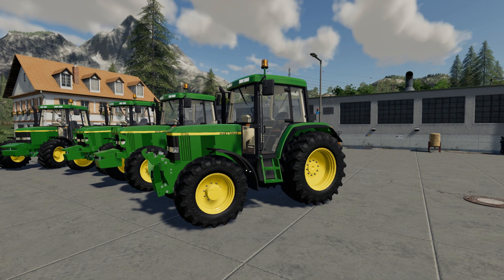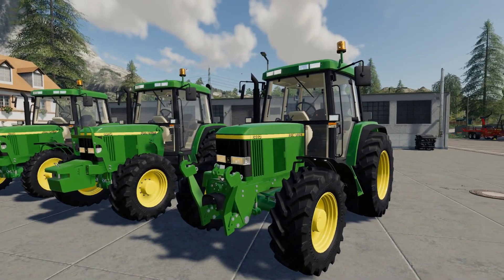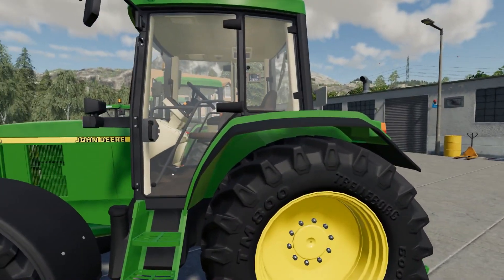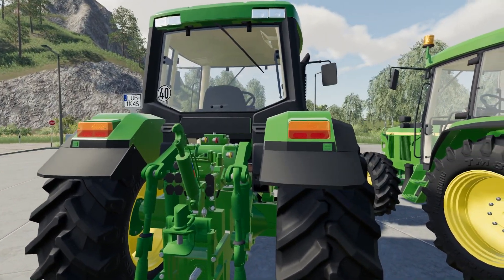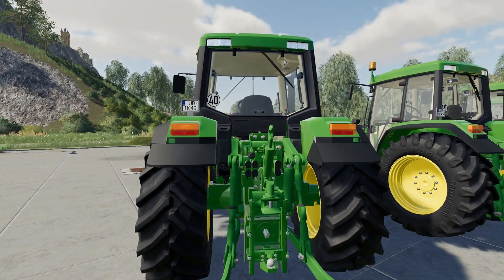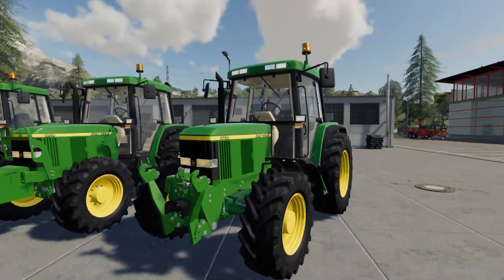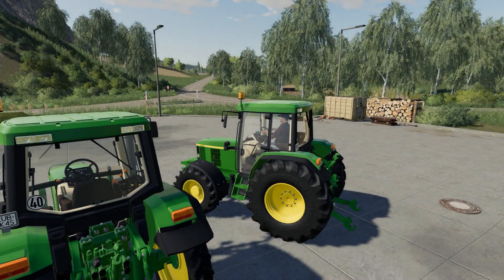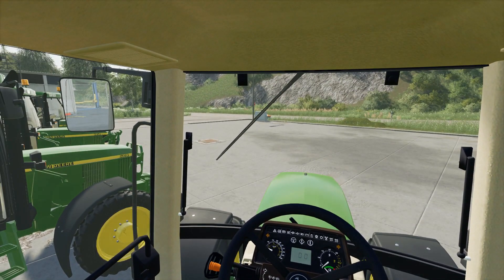John Deere 6010 Tractors - Farming Simulator 19 PC Mod Review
In this video I take a look at the John Deere 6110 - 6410 tractor mods, these tractors do have one or two issues, one of which I fix during the video in attempt to make them better. A nice mod none the less but it is PC ONLY.

System Specs:

2 x 16mb Corsair Vengeance LPX RAM
2x  8MB Corsair Vengeance LPX RAM